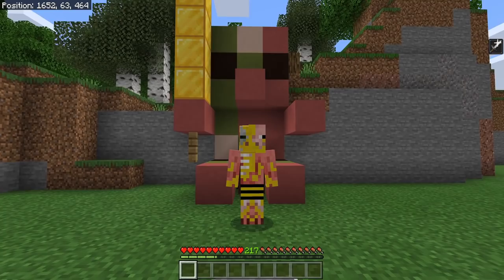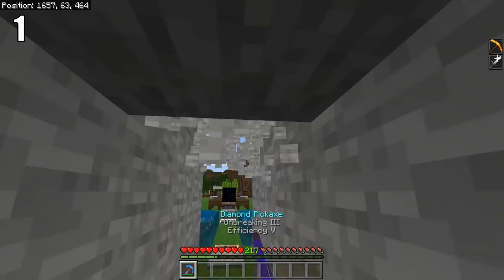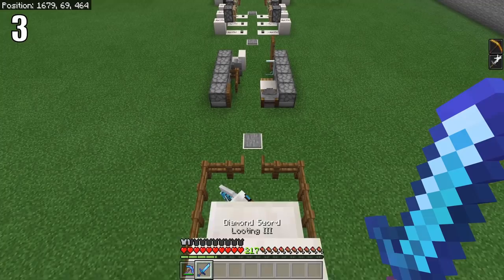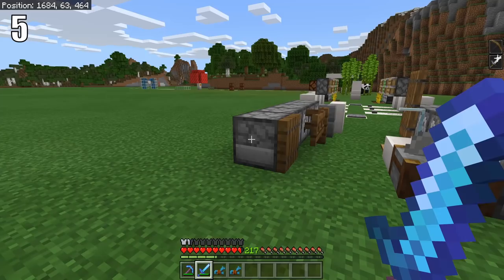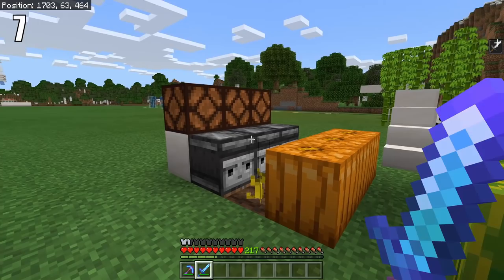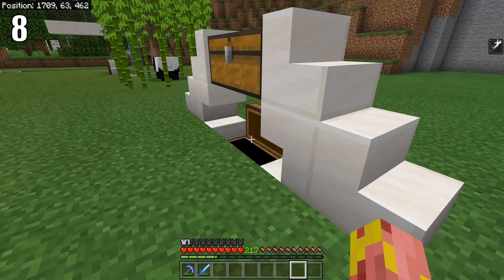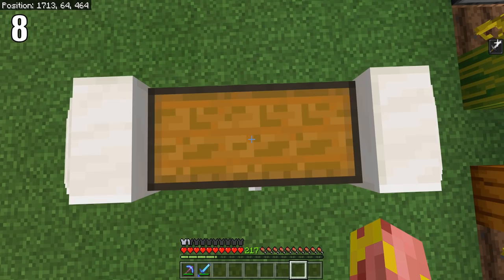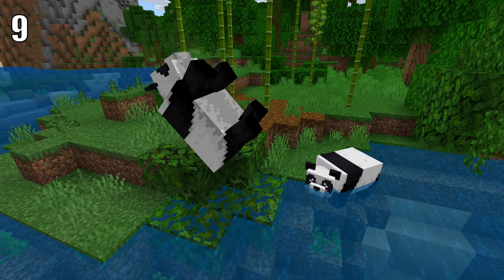20 Minecraft Bugs In 100 Seconds! (Bedrock Edition)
Welcome to another Bugrock of the week! We got 20 bugs! 100 seconds to cover them! Why not give it a watch? This only took 35 times to get right ;D Hopefully you enjoyed this derpy video! If you did, share it around so others can too! 😊💙

If you would like to help out me and my family through these harsh times, please consider becoming a patron.

UPVOTE THESE BUGS!! :D

Redstone traveling up the sides of pistons, does not connect

Able to swim in air, under a ceiling of blocks

berry bushes no longer hurt the player or mobs

Mining large mushrooms with silk touch gives wrong blocks

Bubble column water doesn't flow to the side, when you place it at the top.